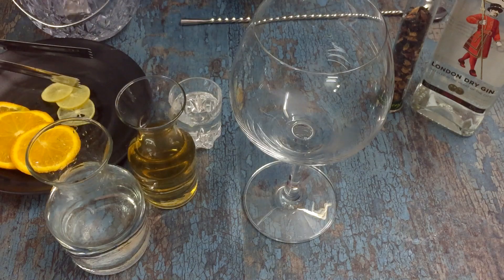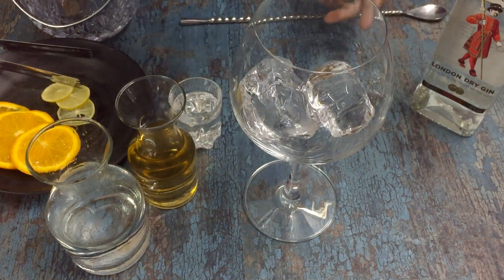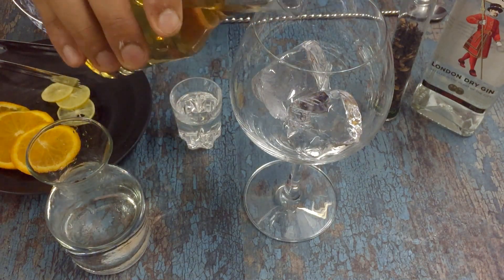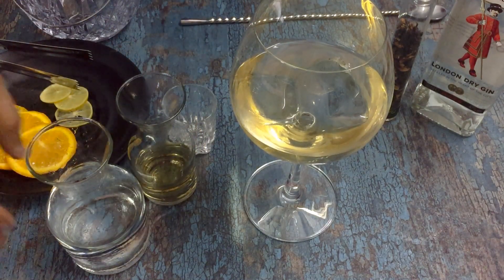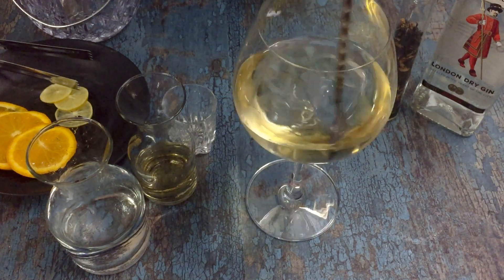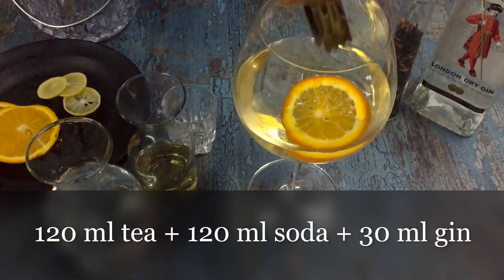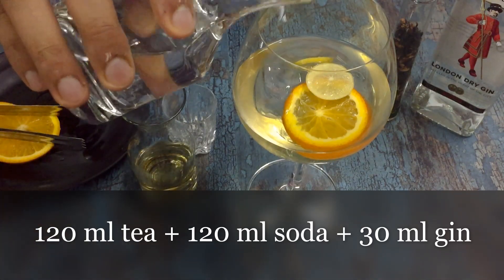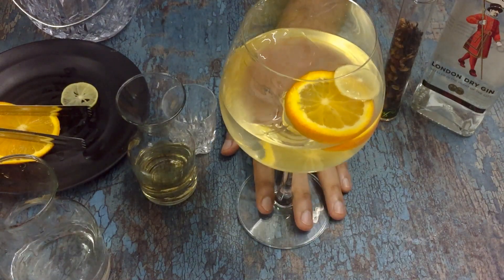Gin and Tea Recipe this World Gin Day . Low-Alcohol Cocktails are good.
We celebrate World Gin Day 2020 with a G&Tea as we go the low alcohol route as drinking responsibly is key to a healthy life.

Recipe:
30 ml Gin Beefeater or any other Gin
120 ml Jasmine tea
120 ml Soda water

We at The Happy High bartending academy, Mumbai bring to you videos on wines, whisky, single malts, vineyard visits, tastings and reviews,beverage basics, sommelier chats, etc from the perspective of an Indian bartender and the Indian sommelier.